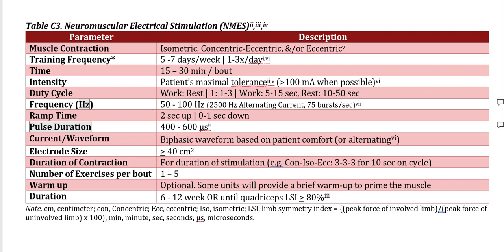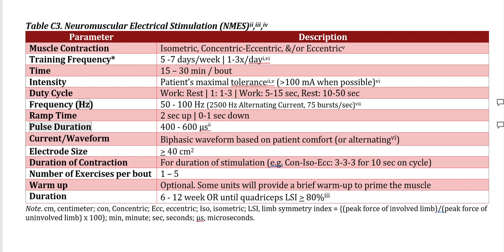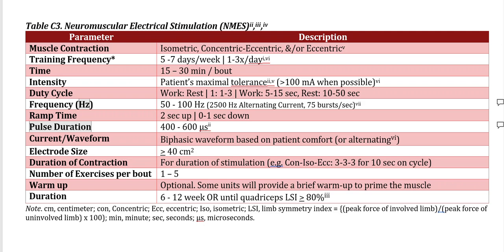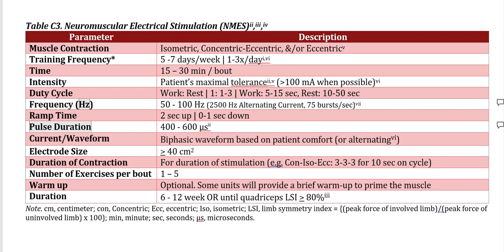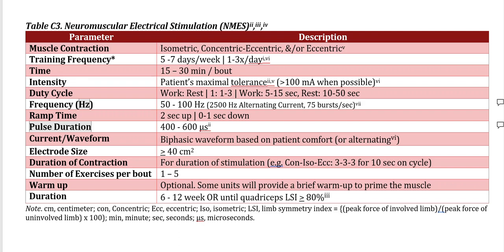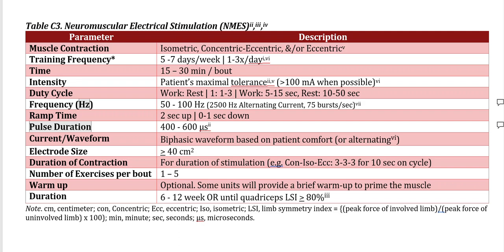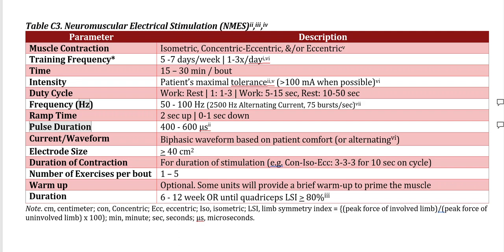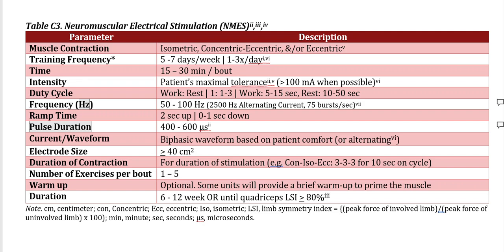Neuromuscular Electrical Stimulation (NMES) Exercise Parameters & Guidelines